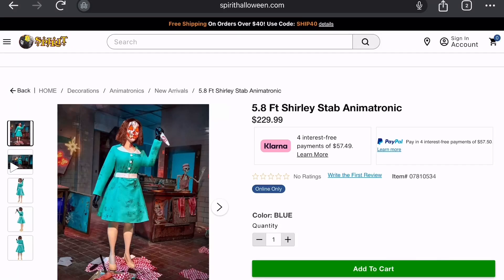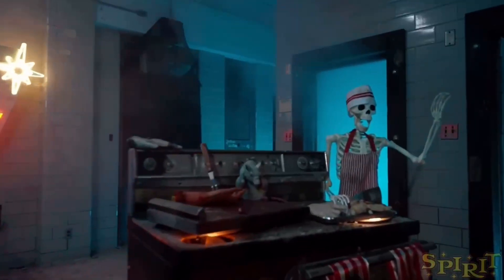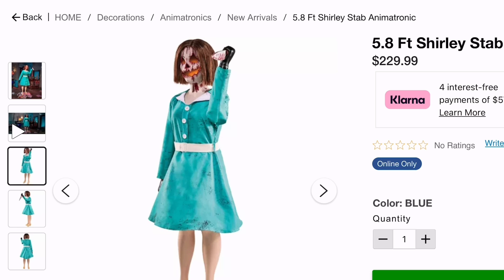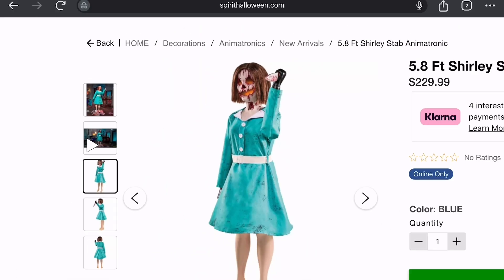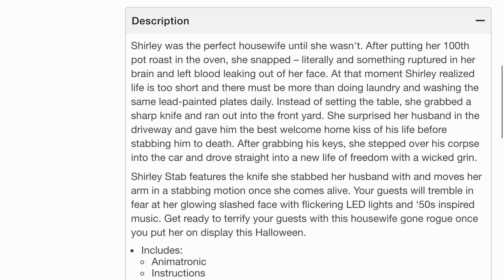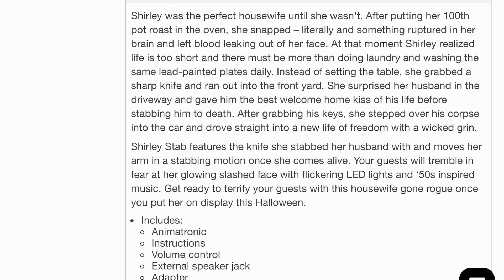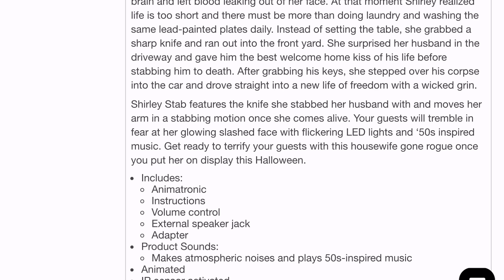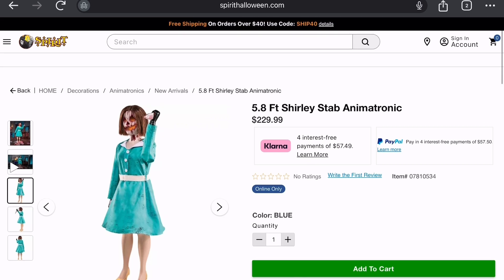Shirley Stab REVIEW Spirit Halloween 2024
I honestly love the detail on this animatronic!

🎃 Social Links 🎃
My Community Discord